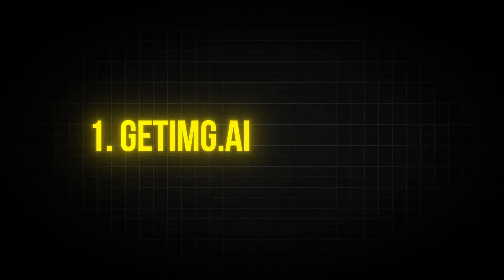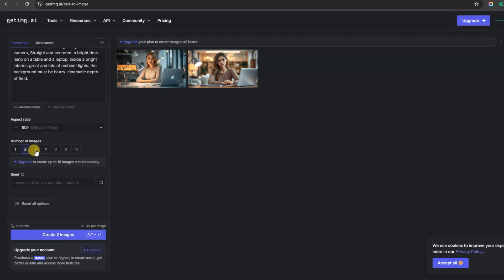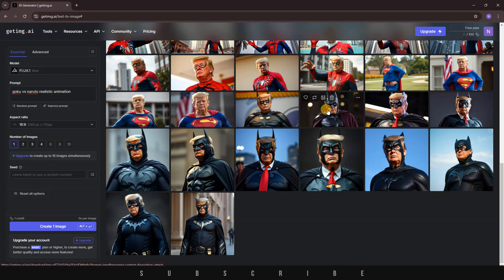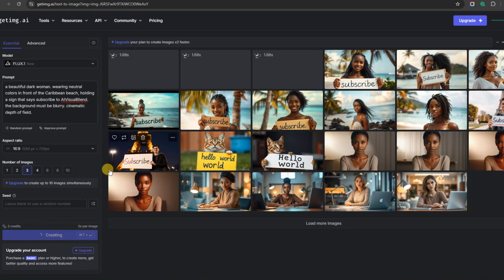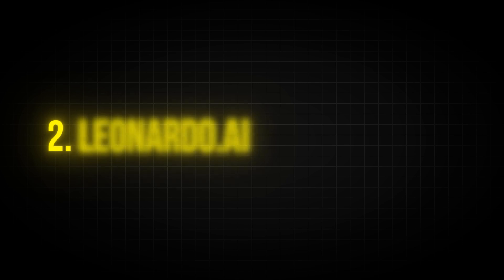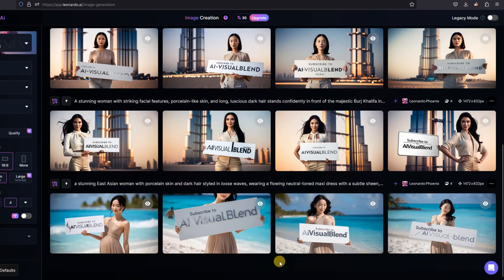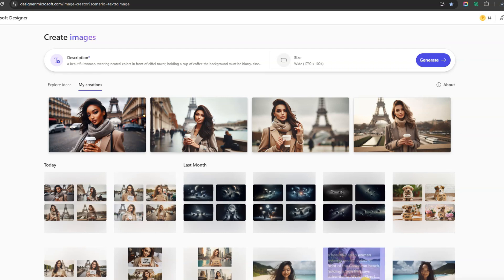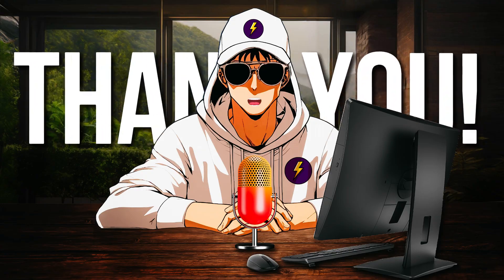Top 3 Free AI Text-to-Image Generators You’re Missing Out On!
In this video, I'm going to show you, Top 3 Free AI Text-to-Image Generators You’re Missing Out On!

00:00 - Introduction
00:39 - The First Tool:
04:169 - Generating Political Figures and Anime Art
04:838 - The Second Tool:
06:887 - The Third Tool:
07:512 - Bonus Tip for Unlimited Images